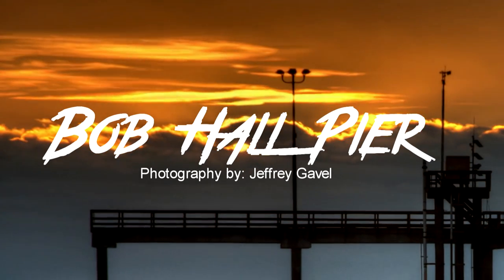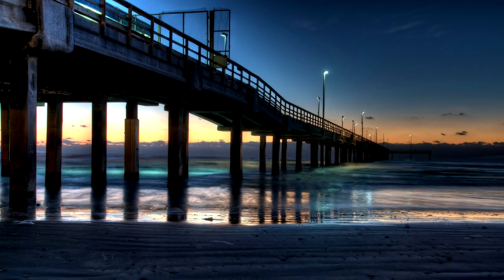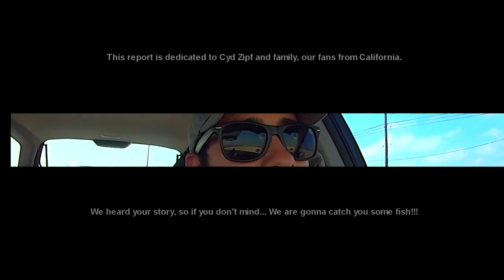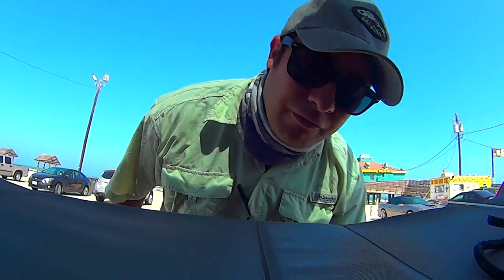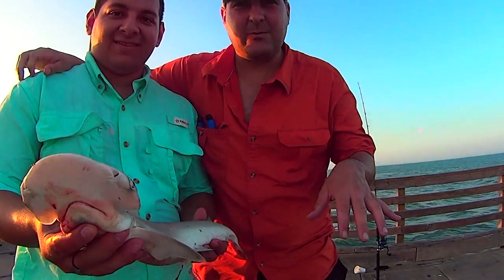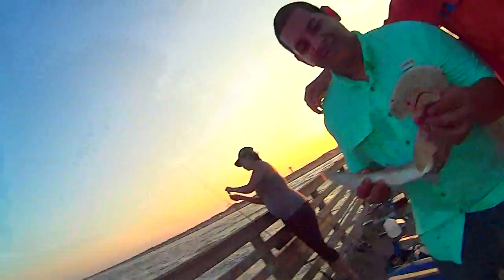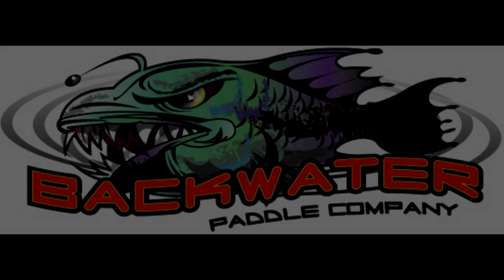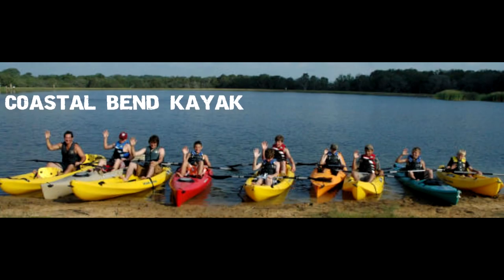Bob Hall Pier Fishing REPORT + BONUS TARPON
Fishing Report off Bob Hall Pier in Corpus Christi, TX. Kingfish, Sharks, Tarpon, and much more!